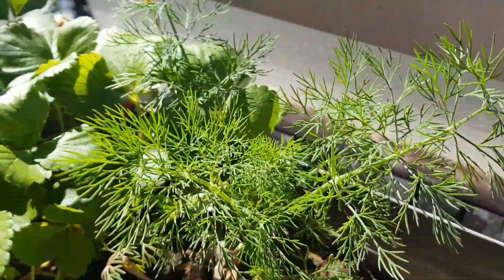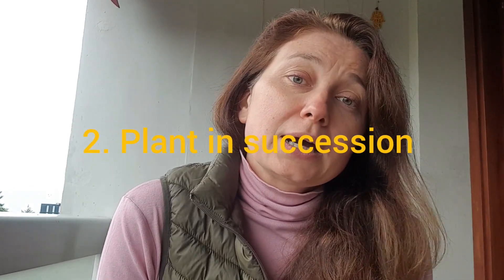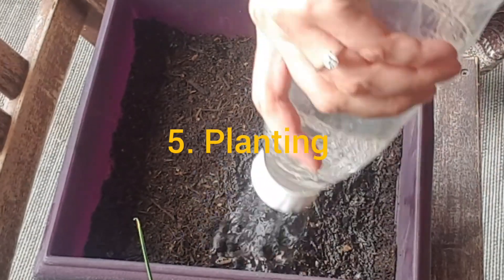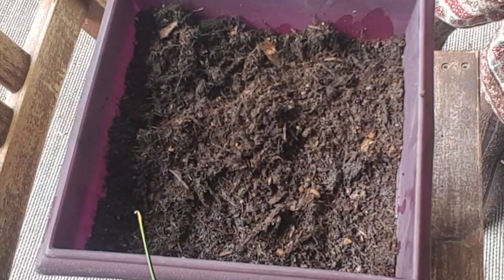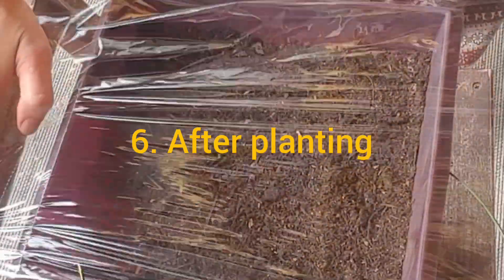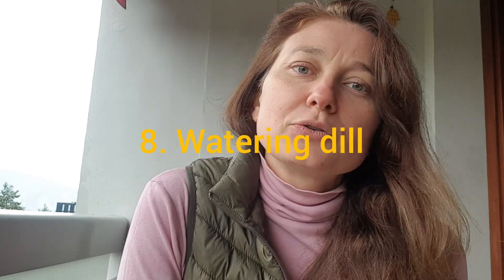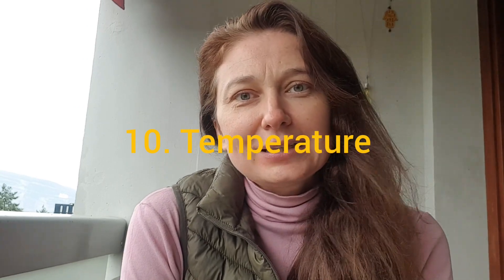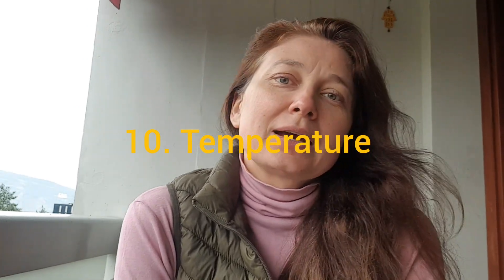How to grow DILL in a POT from seed all year round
The video explains how to grow dill in a pot or container at home. It describes how to grow dill from seeds, when and how to plant seeds, how to choose the correct pot or a container, how to care about dill year round to get dill parsley any time.